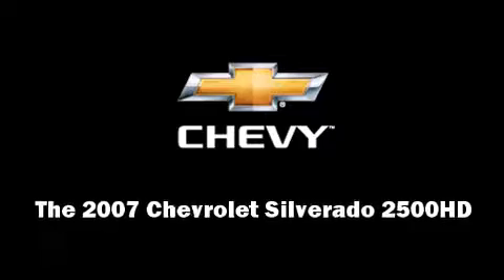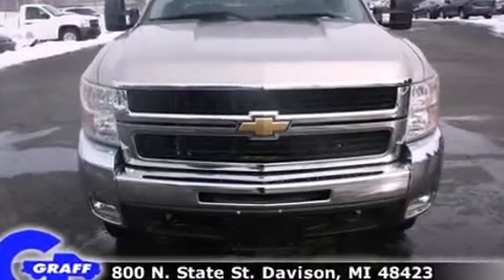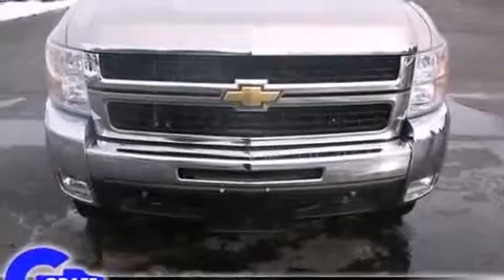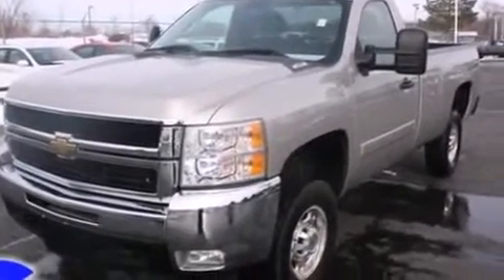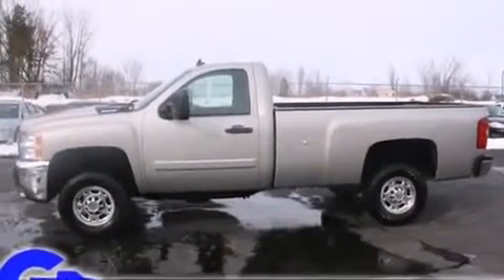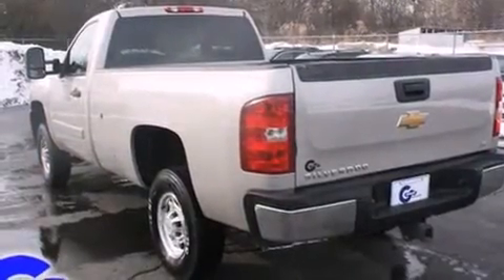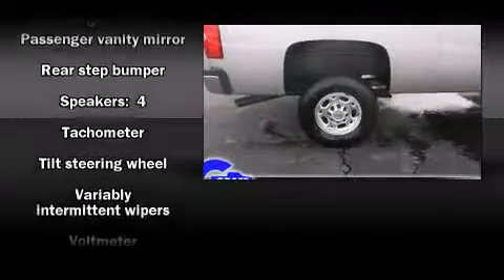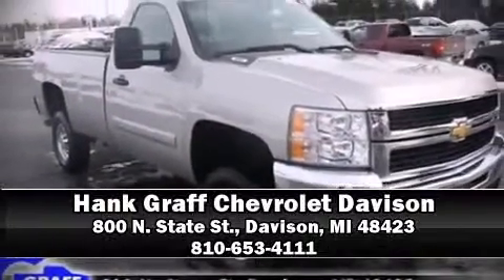Used 2007 Chevrolet Silverado 2500HD - StockID: 6-79815A - Hank Graff Davison, Flint Chevy Dealer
- You are viewing one of our Used Chevrolet Truck Regular Cab's, Hank Graff Chevrolet Davison encourages you to come in for a test drive on this Used 2007 Chevrolet Silverado 2500HD, stock# 6-79815A. We are located in Davison Michigan near Flint, MI - Grand Blanc, MI - Lapeer, MI - All Surrounding Mid-Michigan areas. Come take a look at this Used 2007 Chevrolet Silverado 2500HD today. Our experienced sales staff is eager to share its knowledge and enthusiasm with you.

Year: 2007
Make: Chevrolet
Model: Silverado 2500HD
Bodystyle: Truck Regular Cab
Engine: V-8 cyl
Trans.: Automatic
Miles: 64345
Exterior: Doeskin Tan
Interior: Black

Address:
800 N. State St.